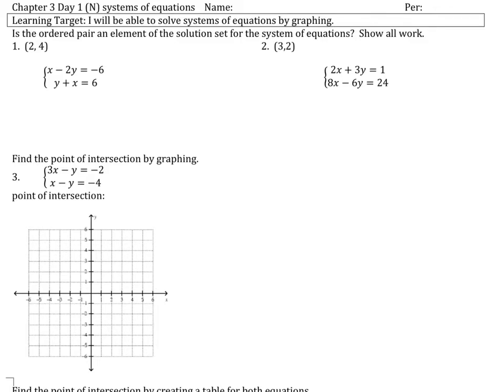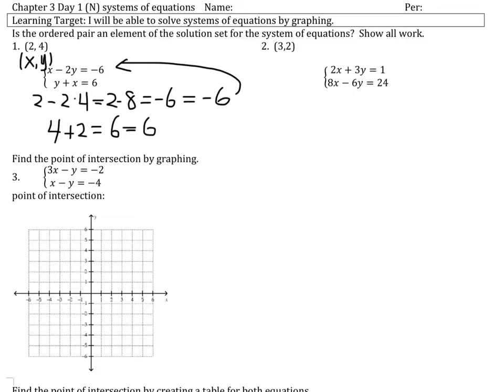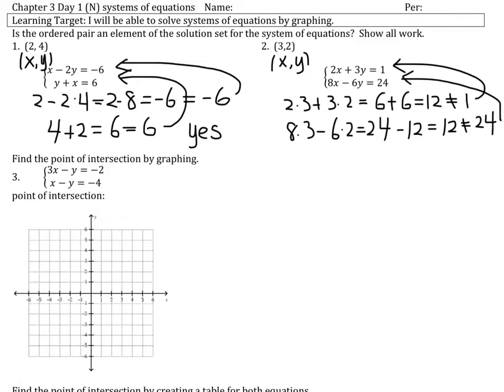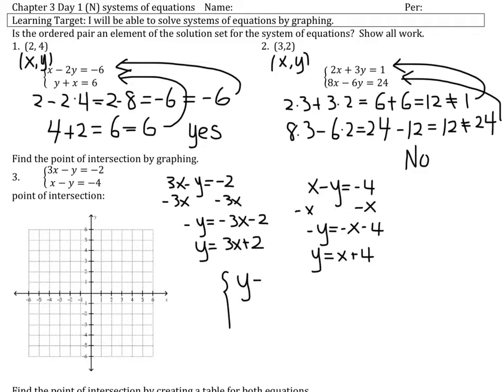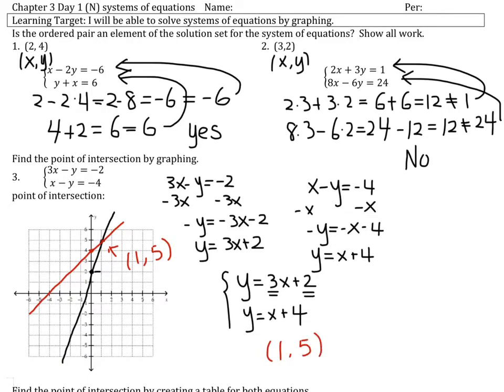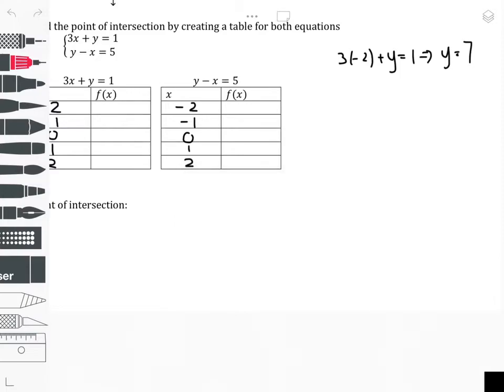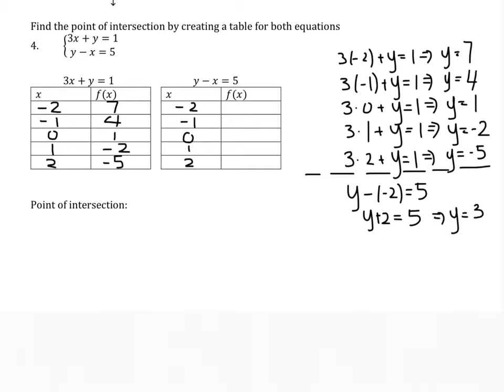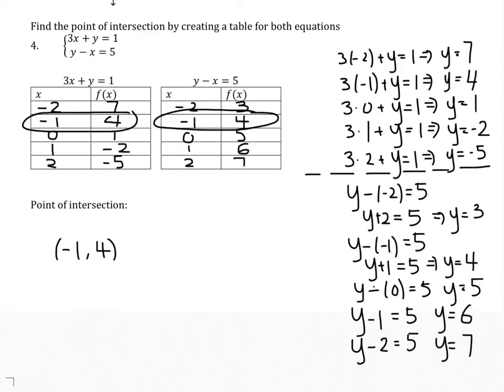A2Chapter3Day1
A2 Chapter 3 Day 1, I will be able to solve systems of equations by graphing.